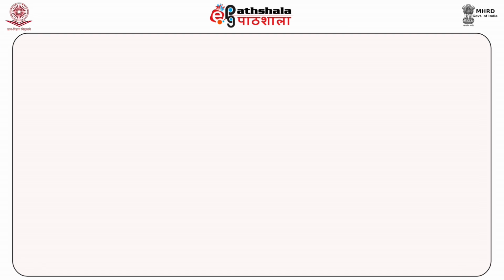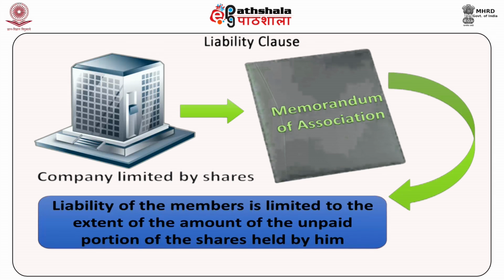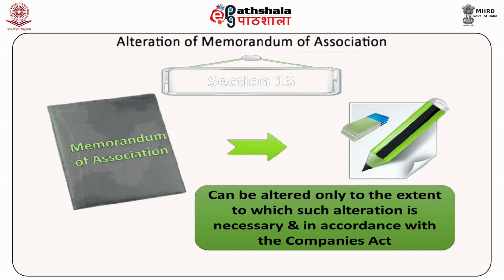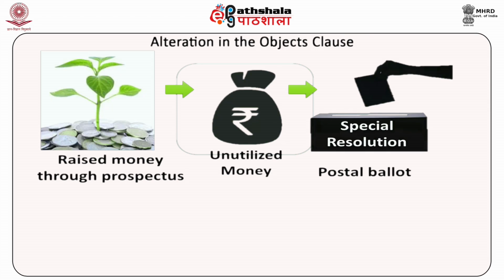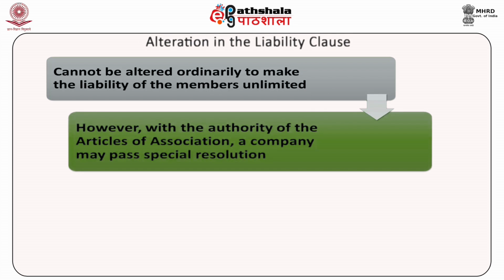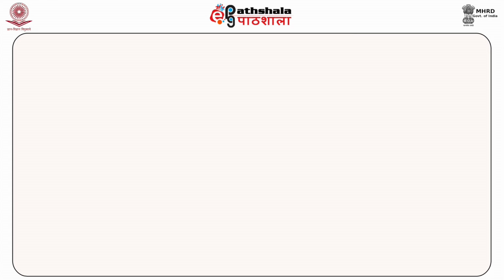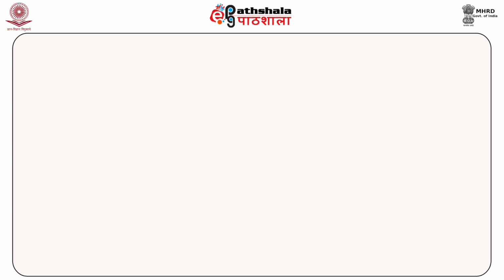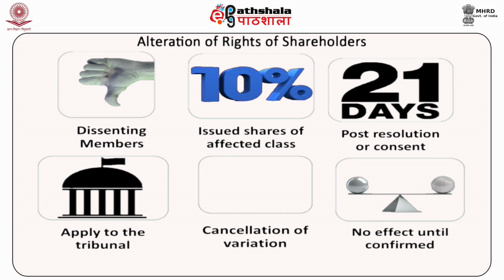COM P10 M5